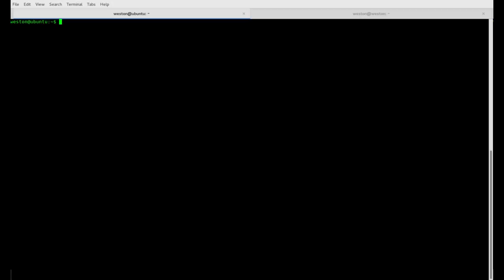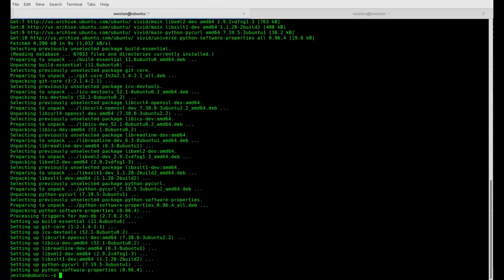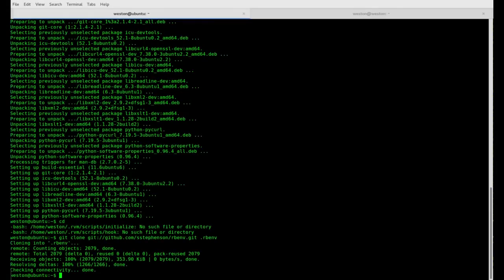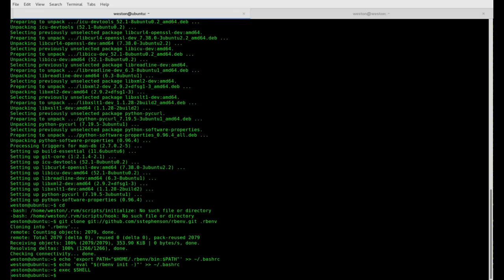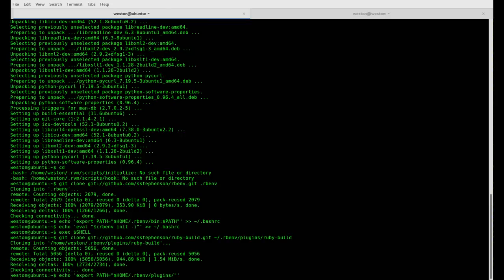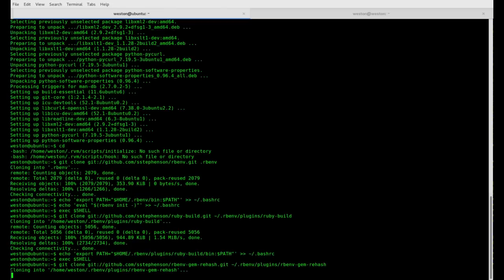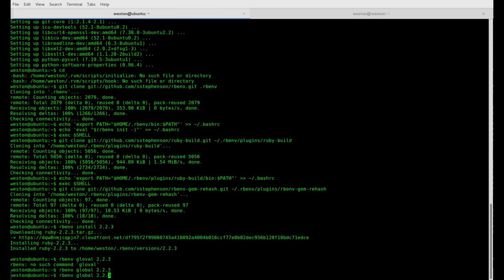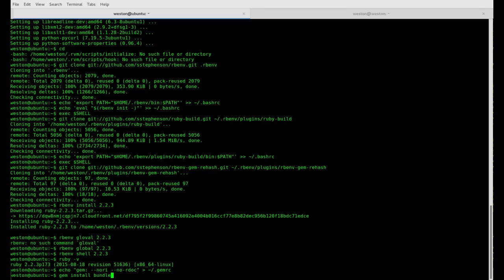Linux Tutorials: Install Ruby using Rbenv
Here I show how to install Ruby using rbenv. Video was recorded on Ubuntu 15.04

sudo apt-get install git-core curl zlib1g-dev build-essential libssl-dev libreadline-dev libyaml-dev libsqlite3-dev sqlite3 libxml2-dev libxslt1-dev libcurl4-openssl-dev python-software-properties libffi-dev